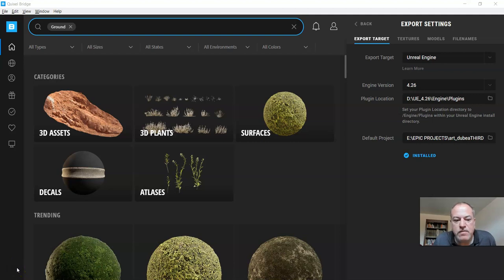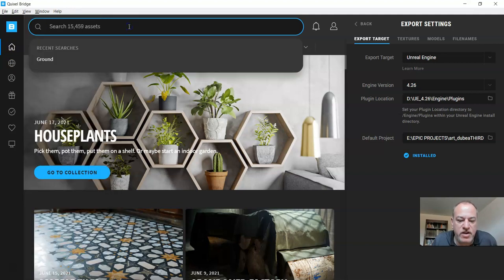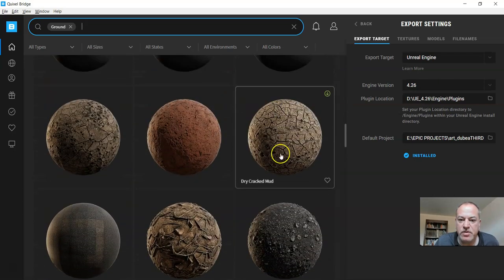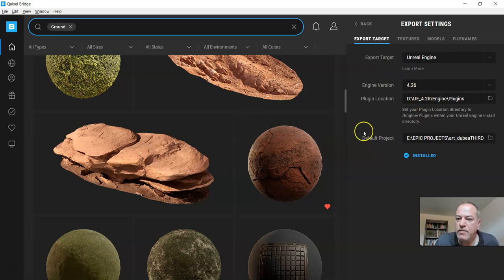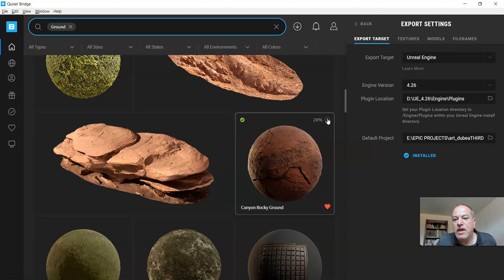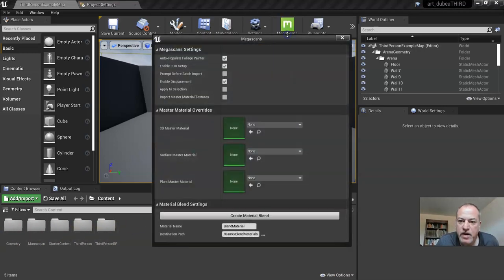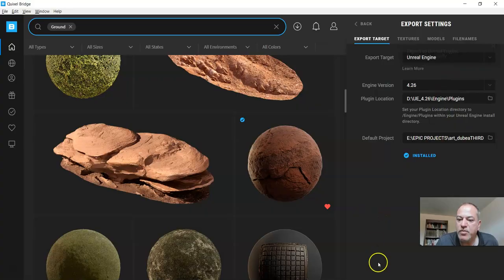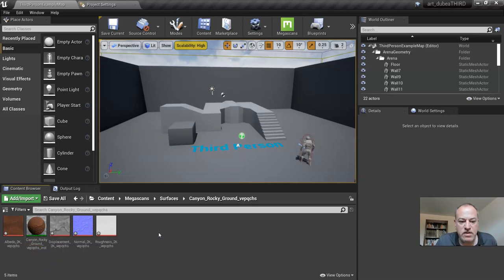PLUG/PLAY-How to Create an Environment in Unreal Engine for HS Students-Vid7-Setup Ground material